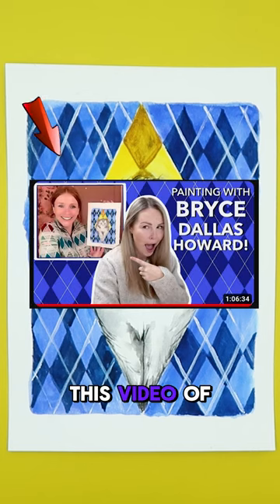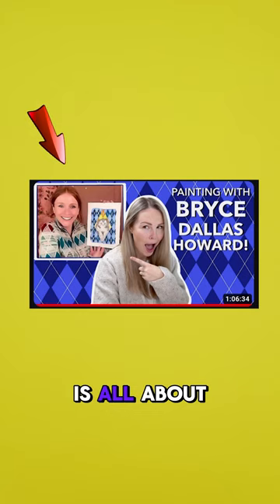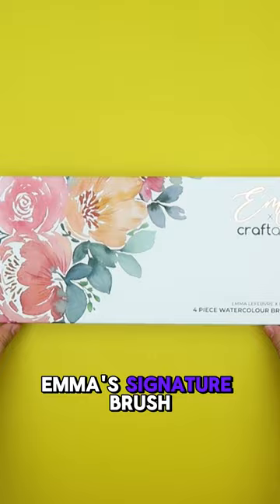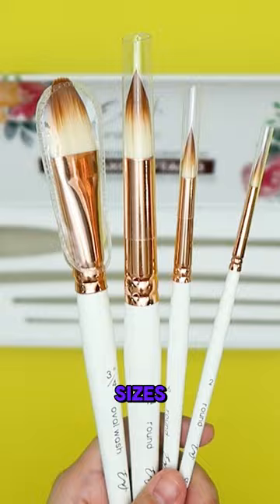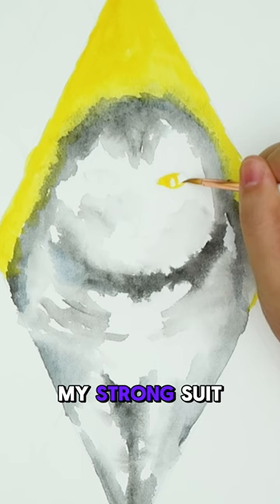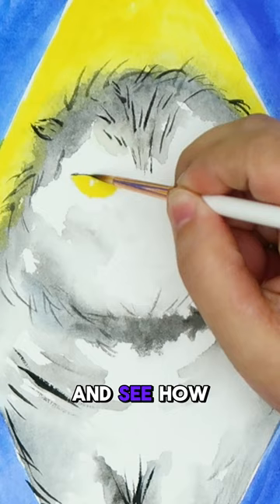Painting Chip The Cat From The Movie "Argylle"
👀 Did you catch Emma Lefebvre's collab with Bryce Dallas Howard?

We took on the challenge and tried our hand at recreating Chip The Cat from Argylle! 🐱🎨